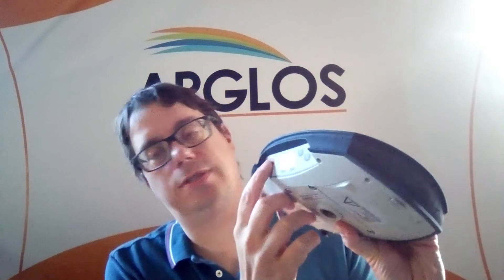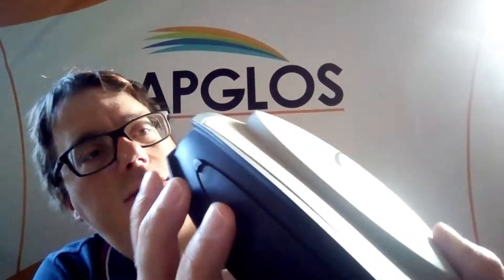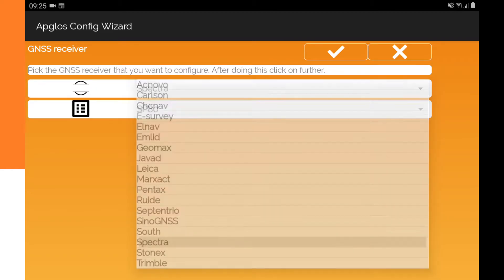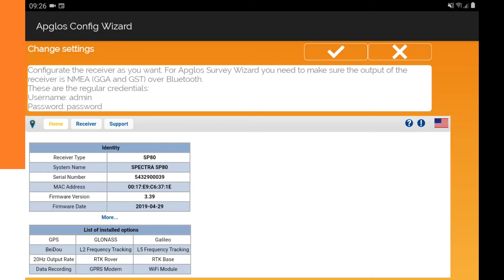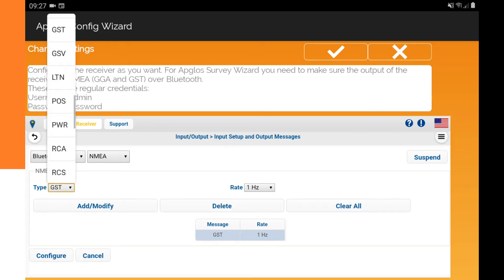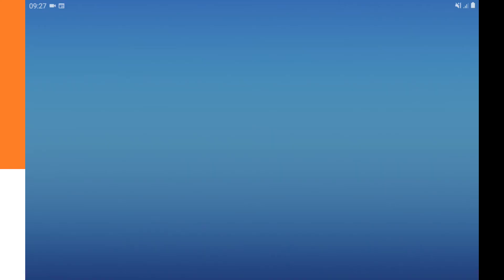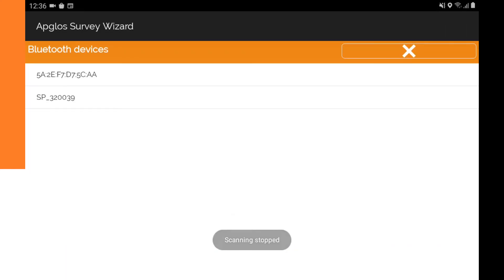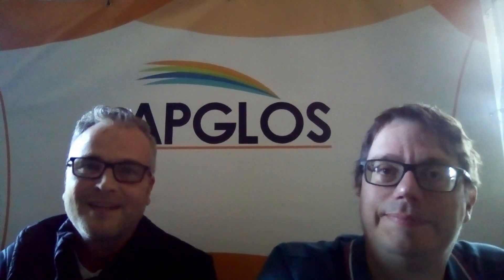Spectra SP80 connecting it with land survey app Apglos Survey Wizard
When you have a Spectra SP80 and you want to land survey the easy way then you want to connect this GNSS receiver to Apglos Survey Wizard. For connecting the Spectra SP60 to land survey app Apglos Survey Wizard see this

Spectra Geospatial has some very nice GNSS receivers. One of them is the SP80. But what do you do when you want to land survey the easy way?

Of course then you connect it to Apglos Survey Wizard. And this in this video we show you how to connect the GNSS receiver Spectra SP80 to land survey app Apglos Survey Wizard.

We do that only with one tool and that is Apglos Config Wizard. You can configure many different GNSS receivers with this application. It is free to download from the Google Play Store. The link to that app you can find further on in this description.

When you follow the few steps in this video then you will be able to land survey the easy way with the GNSS receiver Spectra SP80 and land survey app Apglos Survey Wizard.